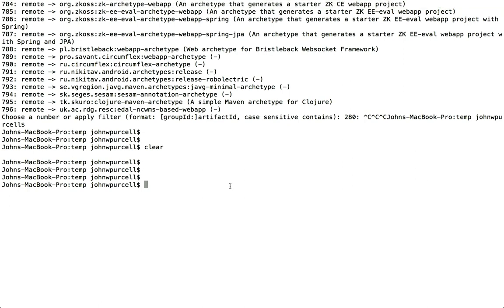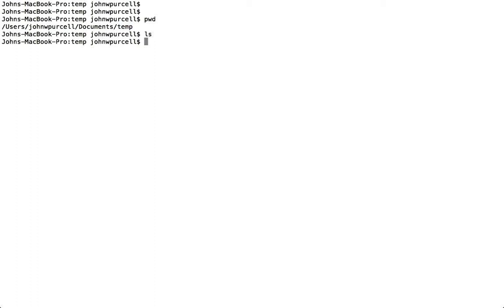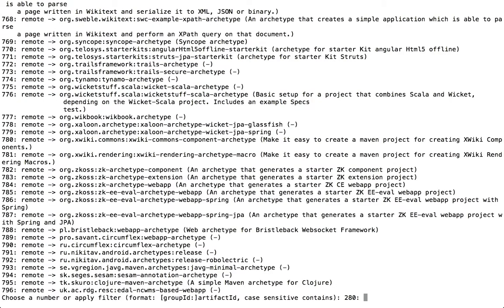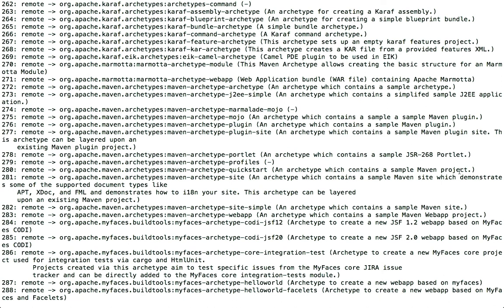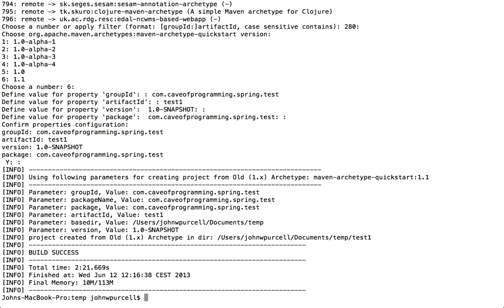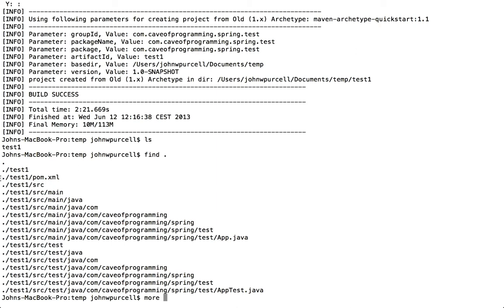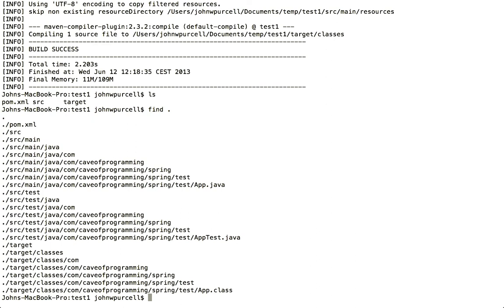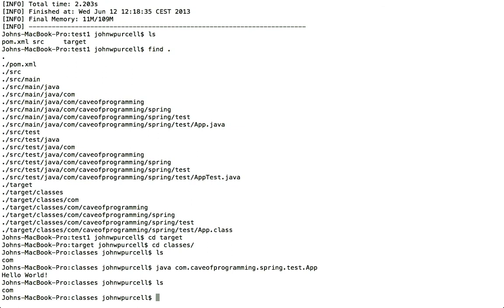Spring Tutorial 4 - Using Maven on the Command Line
A tutorial on the basics of using Maven, the free build tool, on the command line. Although we won't be using Maven this way in the rest of this Spring tutorial, seeing how Maven "normally" works will help a lot in understanding what it is and how to use it.